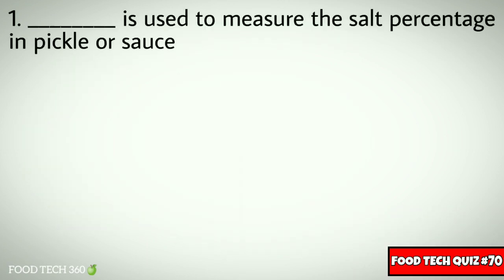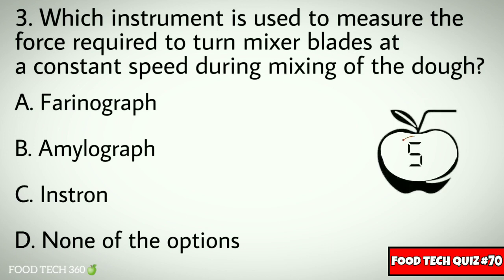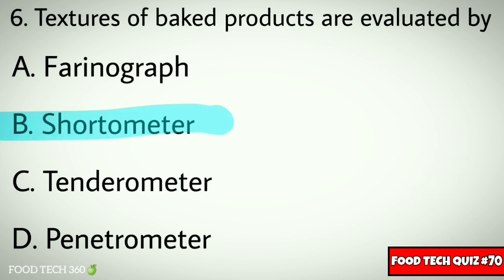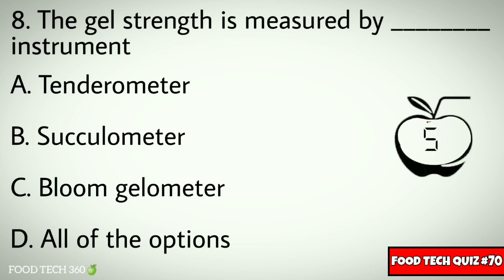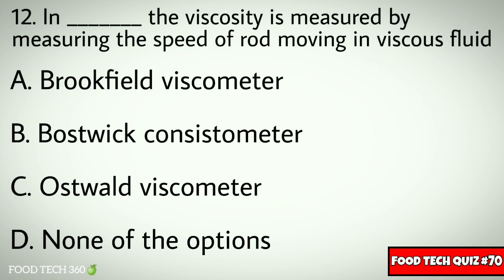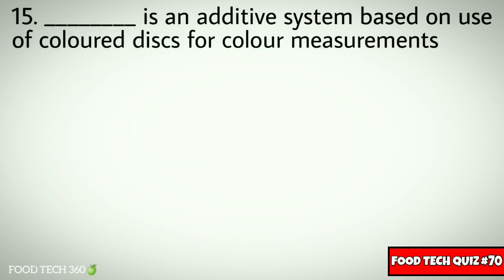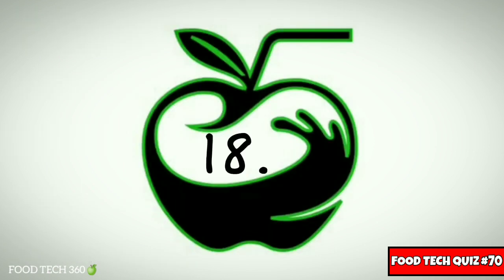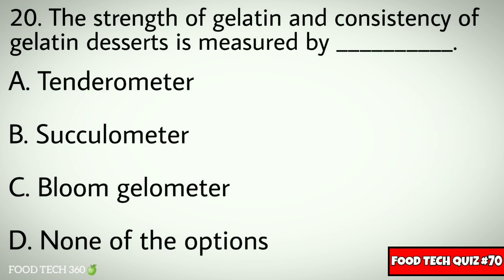Classical methods of Food Analysis - Important MCQs | TN MRB FSO | FSSAI CFSO & TO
This video consist of 20 Important MCQs on the Topic : "Classical methods of Food Analysis".

These MCQs will be helpful for all the competitive exams like:
▪️FSSAI CFSO & TO
▪️TN FSO
▪️Other State FSO
▪️MSc. Food Technology Entrance
▪️GATE Food Technology
TN MRB FSO / CFSO & TO
Study materials in PDF format

Food Tech 360 Premium🏆(₹499)

▪️Topic wise Important MCQs (2000+ MCQs)

▪️7 FSO Previous year question paper - with answer key (CFSO, Kerala, APPSC, Manipur, Gujarat, Punjab)

▪️Reference books in PDF (Covered all major topics as per the syllabus)

▪️Short Notes (Not for all the topics, but for all major topics)

▪️Reference books & Notes will be shared via Telegram channel, only for Premium🏆 memebers

▪️MCQs & Question papers shared as PDF via Mail

⭕No Videos
⭕No Test series
⭕No Online Coaching classes
⭕No General aptitude & Computer literacy part